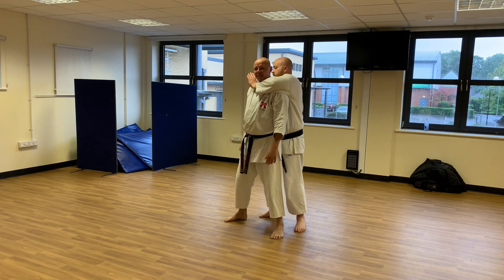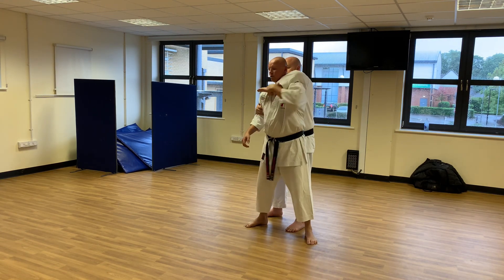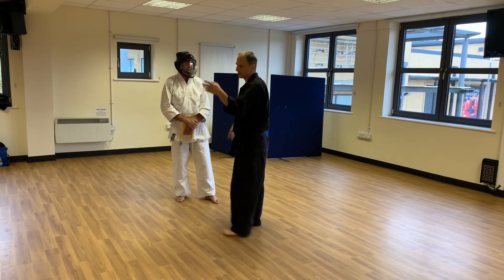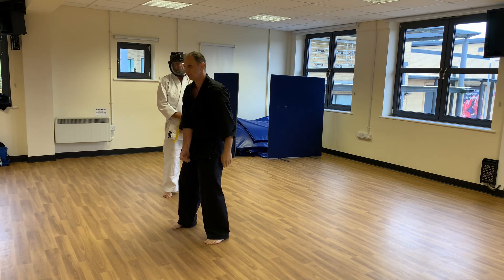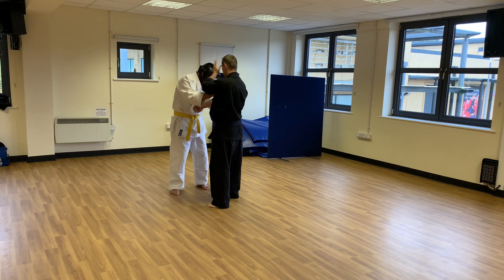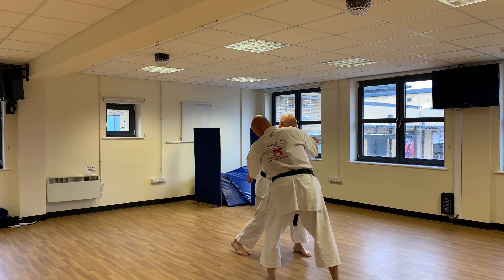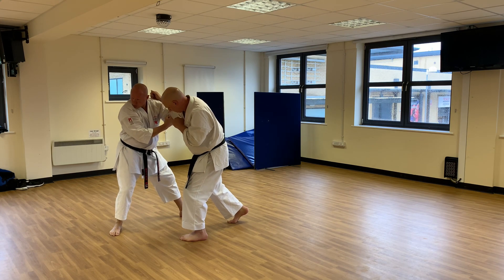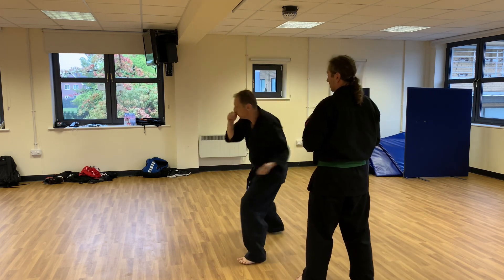Heian/Pinan Phenomenon Seminar with Christian Wedewardt & Les Bubka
Sample footage from Heian/Pinan Phenomenon seminar at our club. Christina and Les explored possibilities with the kata.

🥋About: Les Bubka is an author, Karate coach, entrepreneur, and creator of the Hikite4ever T-shirt. Promoting inclusive Karate with a focus on mental health aspects of training. Teaching both nationally and internationally.

Kind regards,
Les